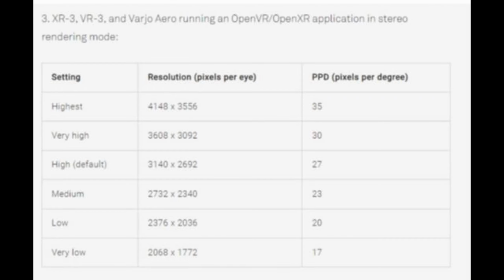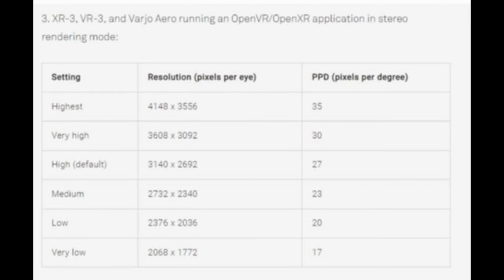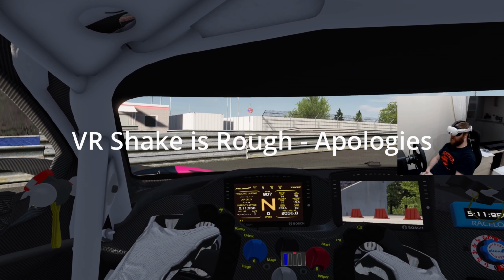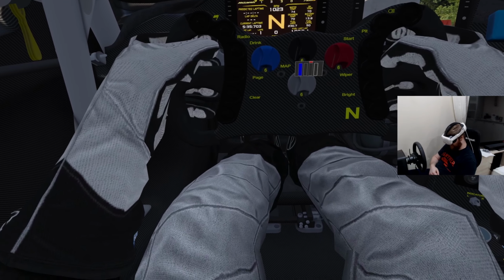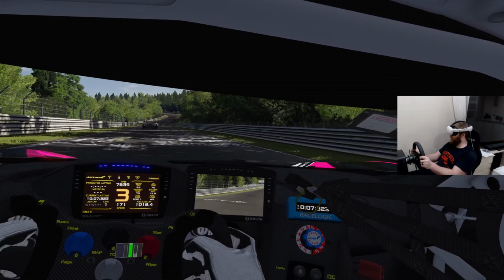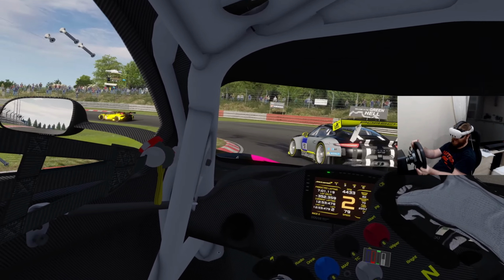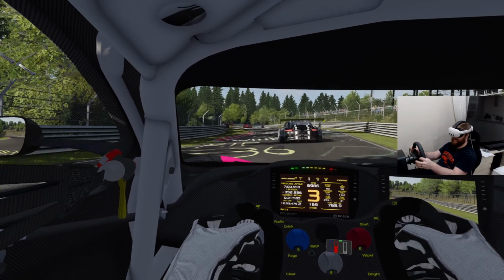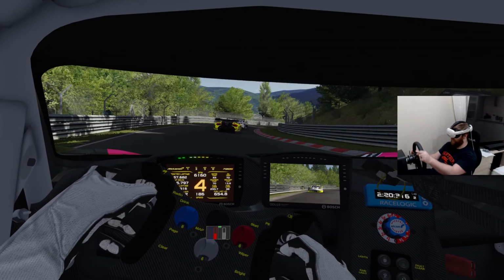How to get the most out of the Quest 3 for PCVR